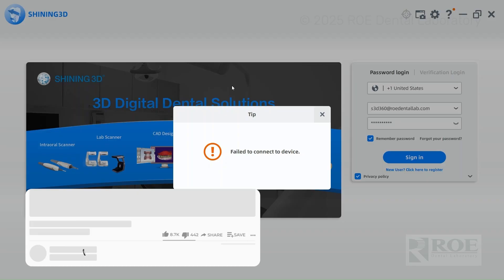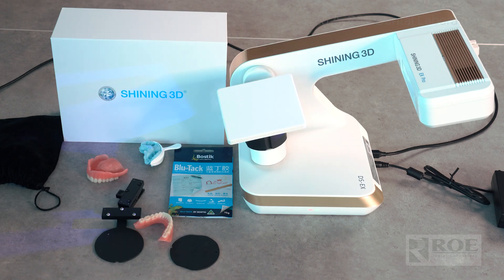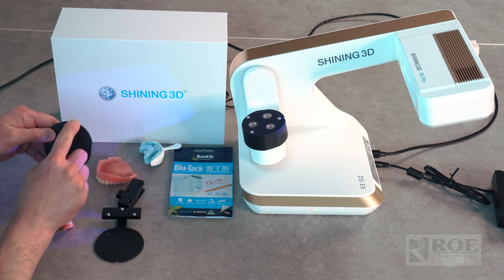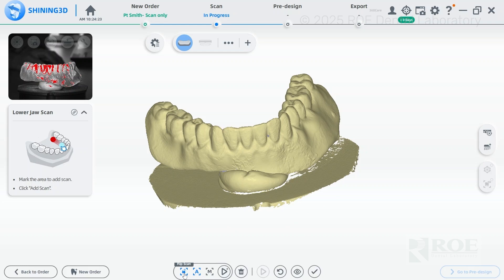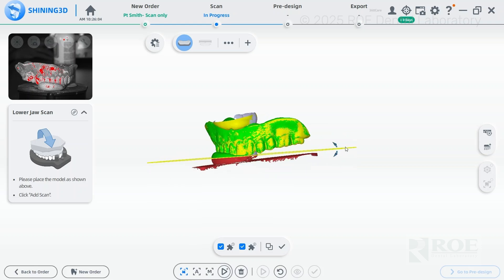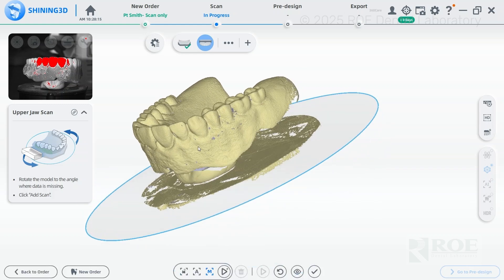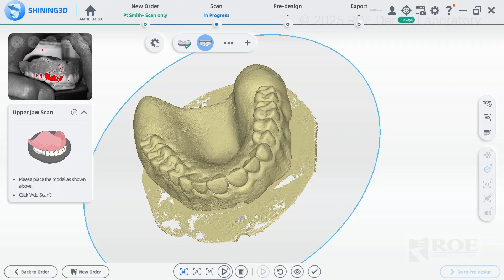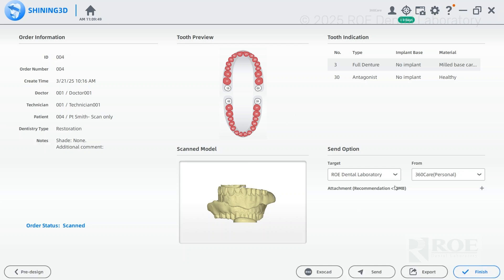Shining 3D: AutoScan DS EX Pro - How to Scan Dentures?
Learn how to scan dentures using the Shining 3D AutoScan DS EX Pro scanner in this detailed tutorial. Walk through the entire process from initial setup to sending your scans to the lab. Discover how to calibrate the device, prepare dentures for scanning with the elevating plate and vanishing spray, capture both occlusal and intaglio surfaces, and make necessary adjustments for optimal results.

Perfect for dental professionals looking to incorporate digital scanning into their workflow. Explore key techniques for achieving accurate scans while avoiding common pitfalls. Whether you're scanning for fabrication or record-keeping purposes, use this dental education to master the process with this tutorial and start delivering precise digital impressions to your lab.

Ready to enhance your digital dentistry skills?

Share any questions you have about scanning in the comment section, and we'll be sure to answer!

00:00 Introduction
00:28 Placing the Elevating Plate
00:43 Calibration Process
01:48 White Balance Calibration Process
02:44 Filling Out Order Information
03:37 Single Arch Cases
03:53 Lower Jaw Scan Process
08:28 Upper Jaw Scan Process
13:35 Combine Upper and Lower Scan
13:58 Save and Submit